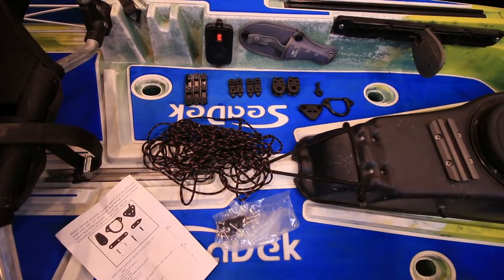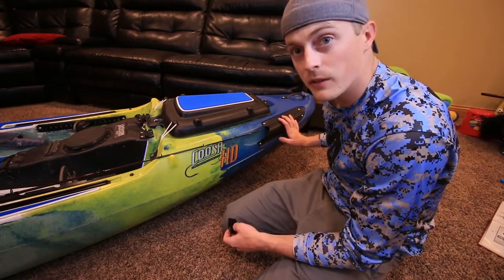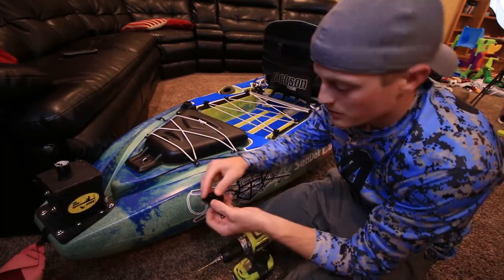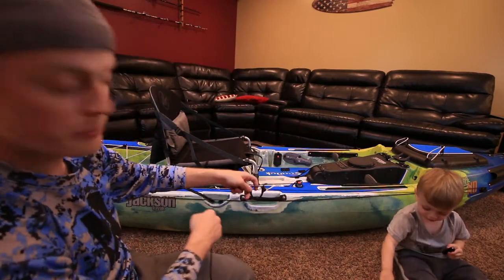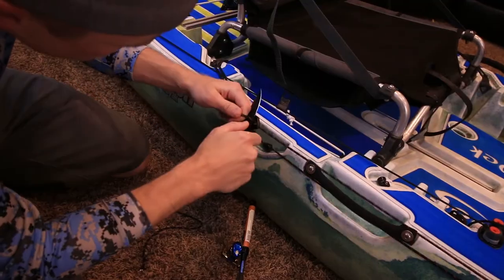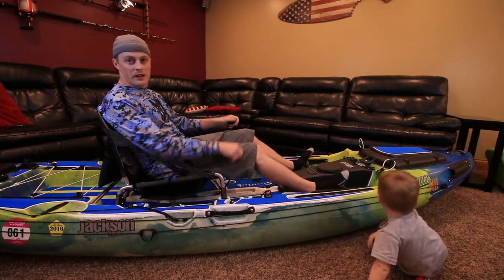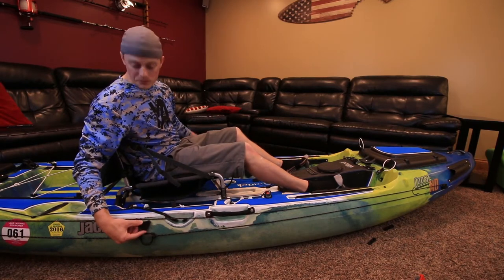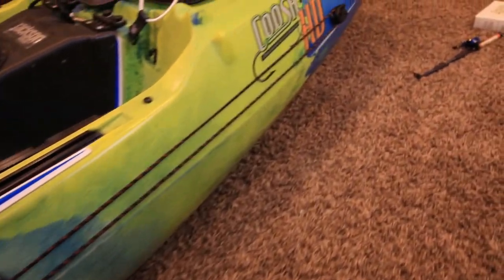Installing YakaAttack LeverLoc Anchor Trolley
Installing my new YakAttack LeverLoc Anchor Trolley on my Jackson Coosa HD kayak. This was a quick and easy install to do and I highly recommend this product to anyone looking for a quality anchor trolley.